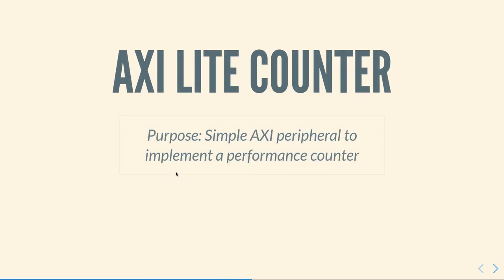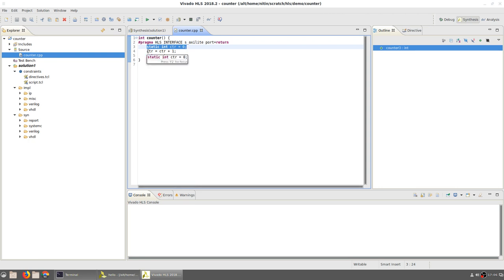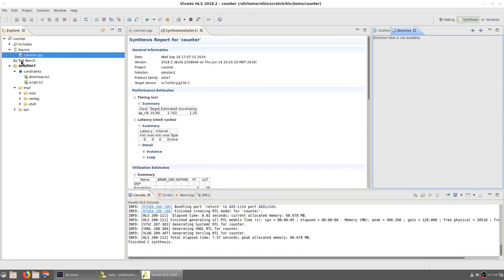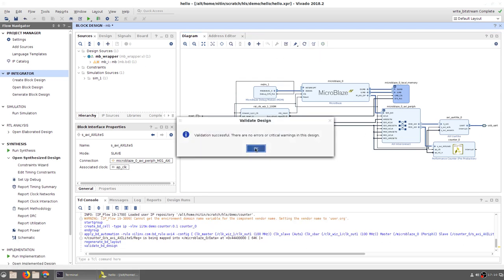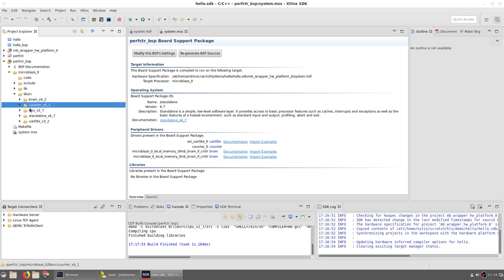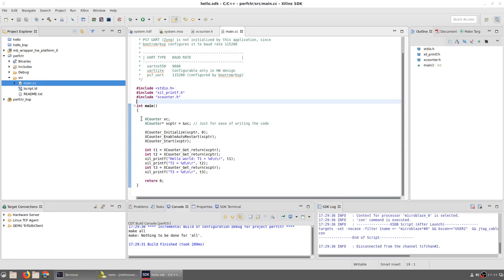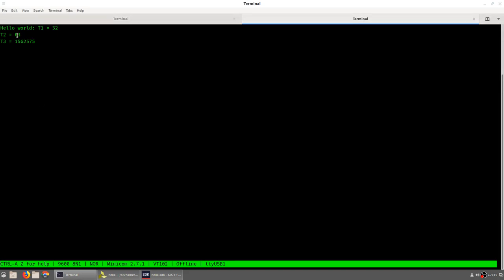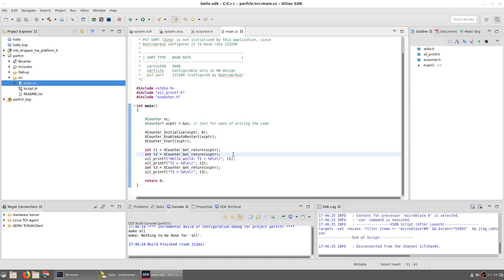Simple AXI peripheral: performance counter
Create a simple AXI peripheral using Vivado HLS and use it to estimate time required to call various software functions.